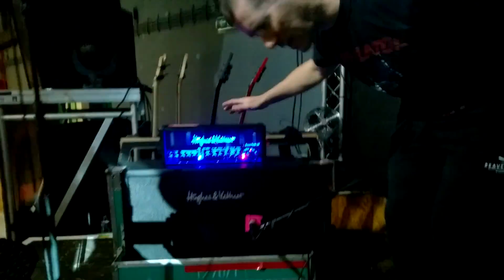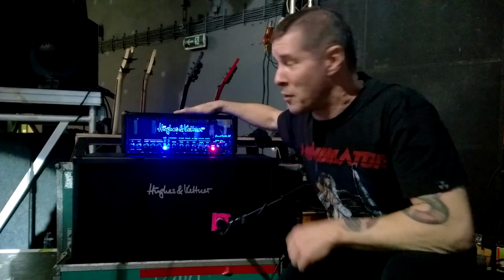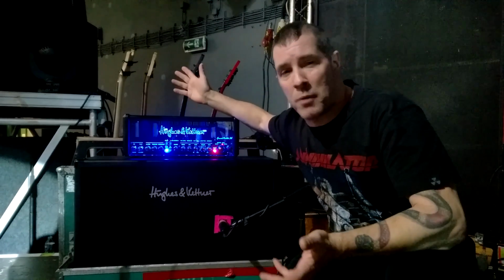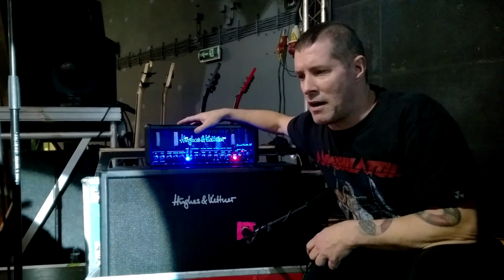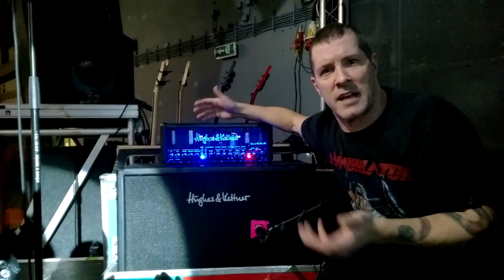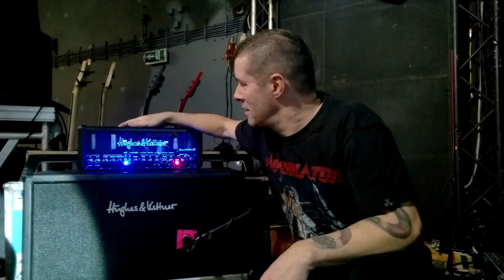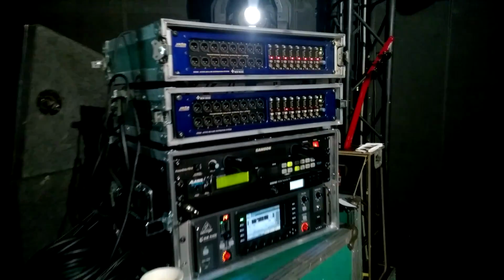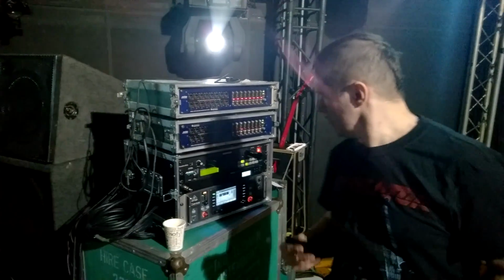Jeff Waters of Annihilator | 2015 tour rig rundown with Hughes & Kettner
Watch as Jeff Waters of thrash godfathers Annihilator takes us through his simple yet devastatingly effective live rig!

We caught up with Jeff before the band's show at Luxembourg's den Atelier venue in November 2015 and he showed us his HUghes & Kettner GrandMeister 36 setup, his ergonomic pedalboard and the other little bits and pieces he needs to get an Annihilator crowd whipped up into a frenzy!

We also did a full sit-down interview with Jeff later on that day, where he told us all about his favorite guitar amp recording techniques, plans for the next Annihilator album, and a whole lot more!